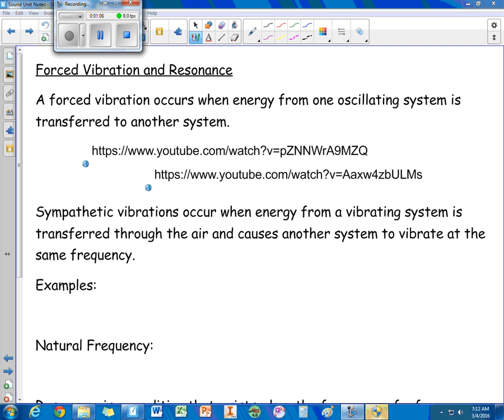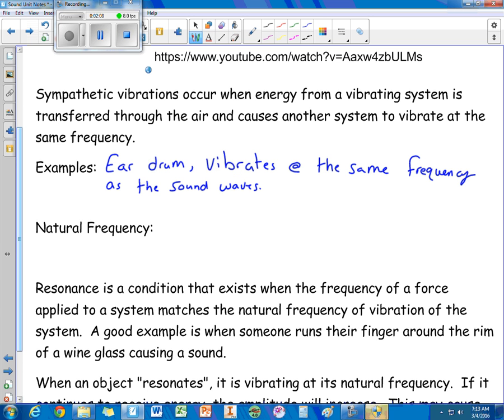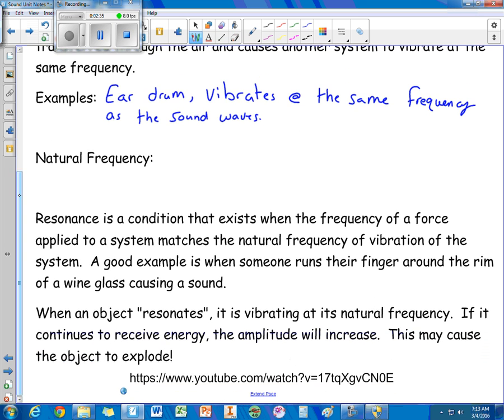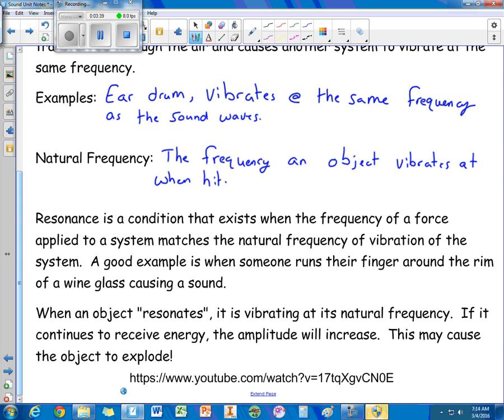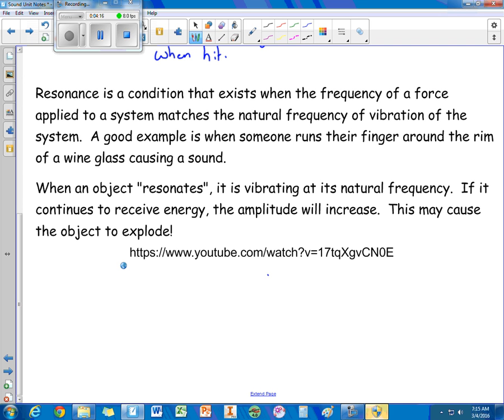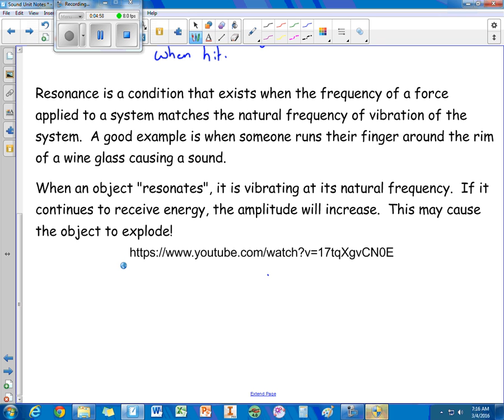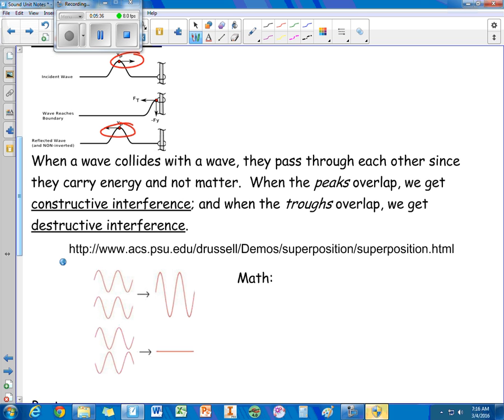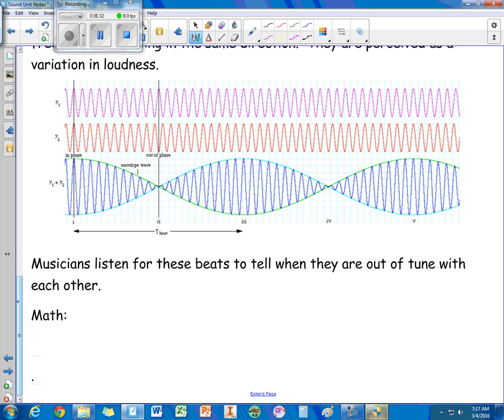Sound Unit Video Notes 2